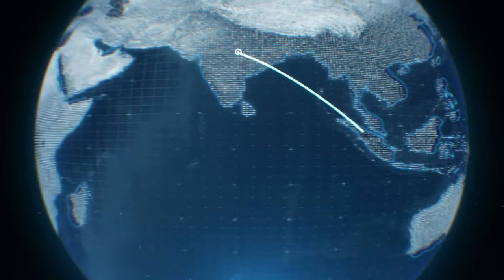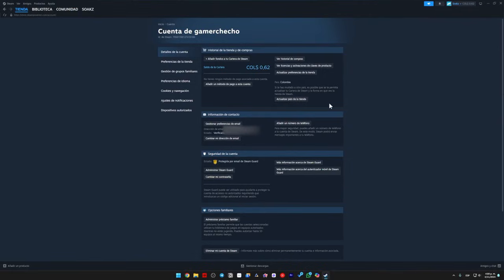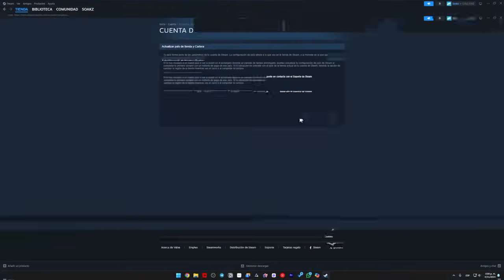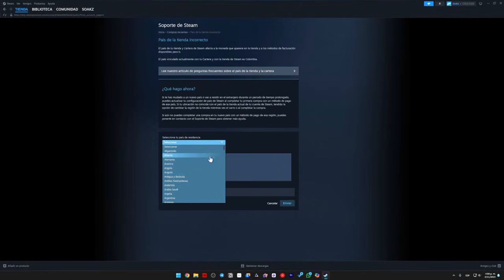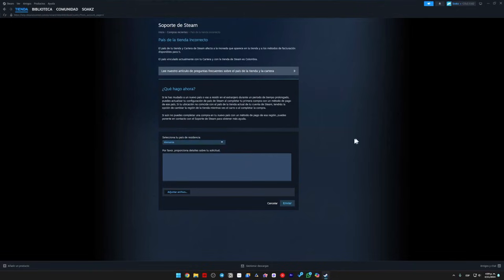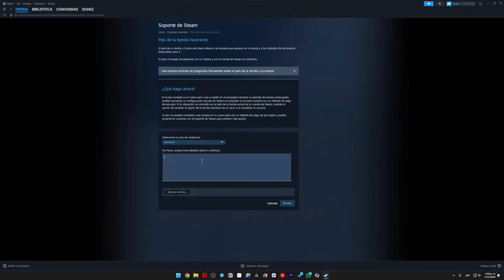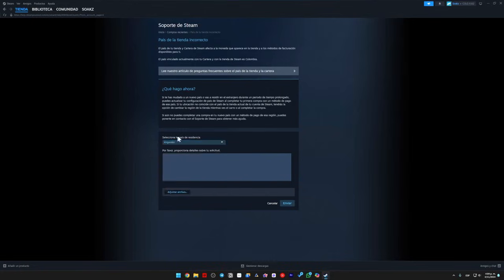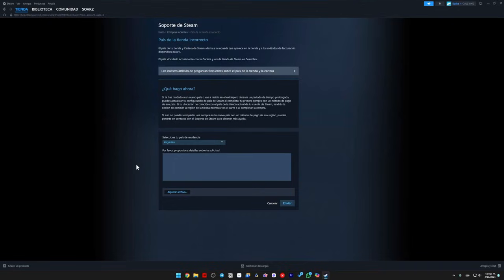How to Change Region in Steam